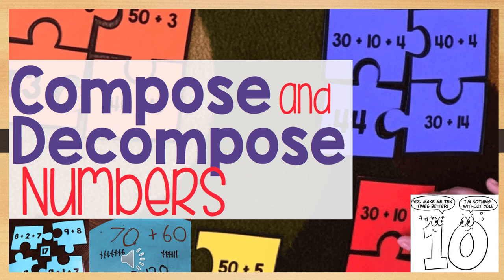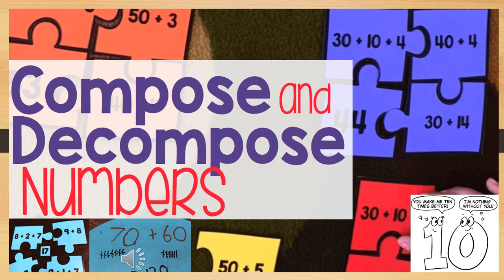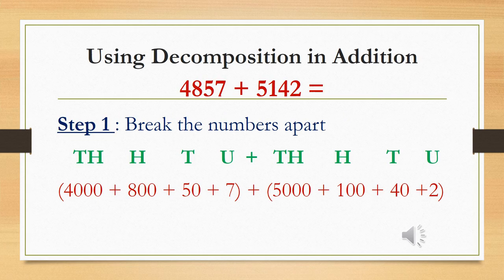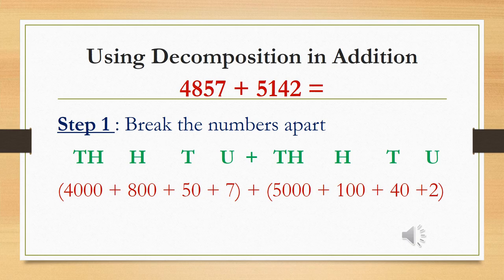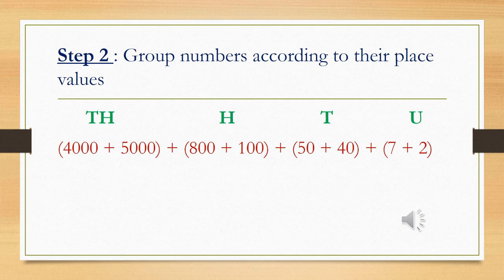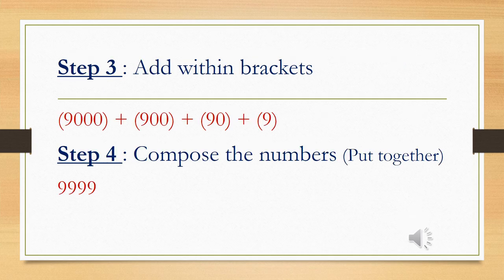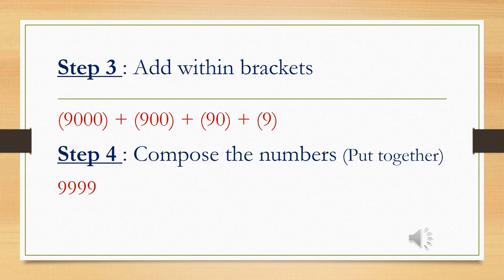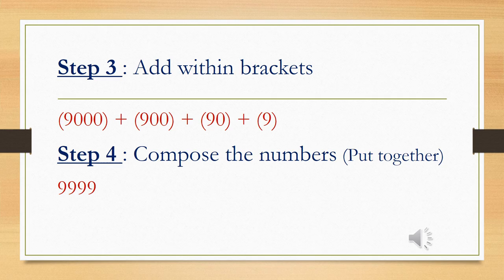Maths Grade 4 Decomposition of Numbers Mrs S A Mathulall